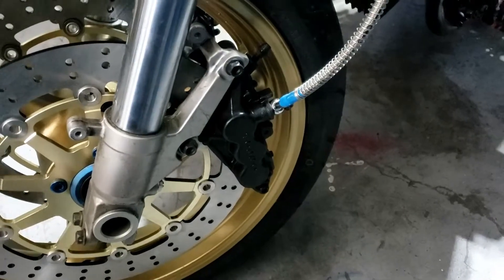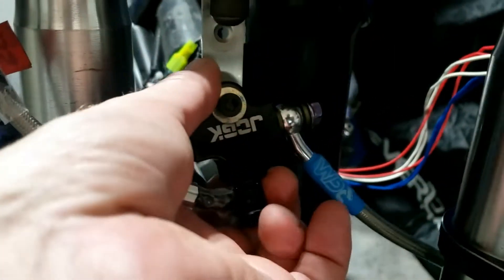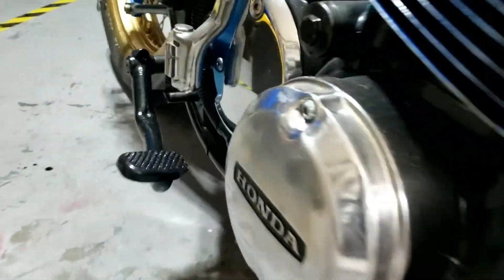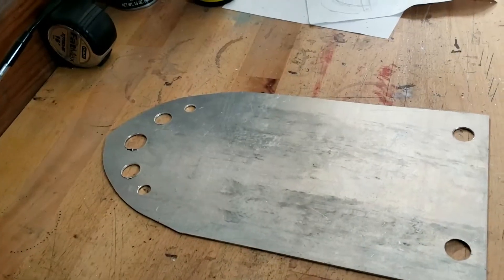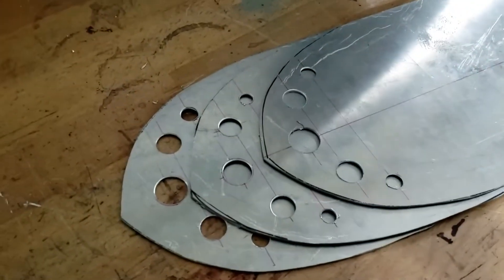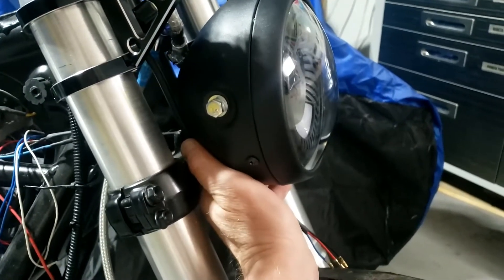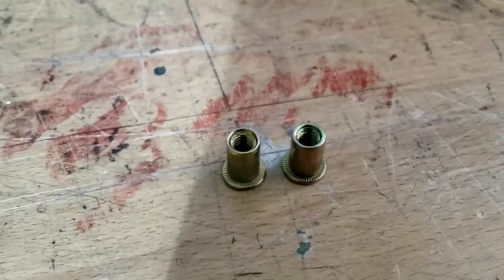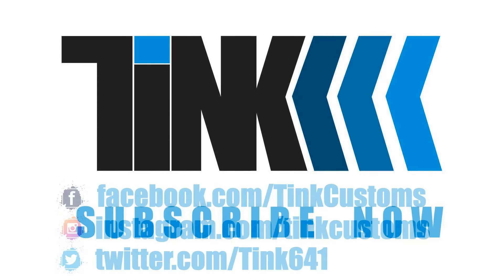Fitting LED Headlight + customseats Fabrication 1978 Honda CB750 CafeRacer Custom Motorcycle 35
1978 Honda CB750 | CafeRacer Custom Motorcycle Project : Fabricating a custom motorcycle seat and mounting an LED headlight.

Rather than going the plasma cut route, I decided to hand cut the custom seat from some plastic sheet I had. This didn't go well so I turned to  aluminum sheet. It turned out much better and could well provide the solution with some finishing touches. At least it will give me an idea of what it will look like and whether to spend the money on getting the pieces plasma cut.

The new LED headlight arrived and is perfect for the job, though needed a little more secure mounting devices.

00:00 Introduction
00:20 Brakes Lines and T Connector
02:13 Custom Seat Prototype Fails
03:50 Metal Custom Seat Pan
05:56 Fabricating Metal Cafe Racer Seat Pan
07:44 Wiring and Fitting LED Headlight

The 1978 Honda CB750 OHC refers to the 1978 model year of the Honda CB750 motorcycle, which features an overhead cam (OHC) engine configuration. The Honda CB750 is a classic motorcycle that has been highly regarded for its performance, reliability, and influence on the motorcycle industry.

Here are some key features and information about the 1978 Honda CB750 OHC:

1. Engine: The CB750 OHC is powered by a 748cc, four-cylinder engine with an overhead camshaft (OHC) design. This engine configuration was a significant improvement over its predecessor, the CB750 SOHC (Single Overhead Cam), in terms of performance and efficiency.

2. Performance: The 1978 CB750 OHC had a respectable power output for its time, delivering around 63-68 horsepower, depending on the specific model and market.

3. Styling: The CB750 OHC had a classic, timeless design, typical of motorcycles from the late '70s era. It featured a traditional fuel tank, side covers, a round headlamp, and a comfortable seating position.

4. Transmission: It came with a 5-speed manual transmission, allowing riders to have good flexibility in different riding conditions.

5. Frame and Suspension: The motorcycle utilized a tubular steel frame, which provided a balance between strength and weight. The suspension consisted of telescopic front forks and dual shock absorbers at the rear.

6. Brakes: The CB750 OHC was equipped with front and rear drum brakes, which were standard for motorcycles of that era. Some variants might have had an optional front disc brake.

7. Influence: The Honda CB750, in general, played a significant role in changing the motorcycle industry. When it was first introduced in 1969 as the CB750 SOHC, it was considered the world's first "superbike" and helped to popularize the inline four-cylinder engine layout. The subsequent OHC models, like the 1978 version, continued to carry on the legacy and contributed to Honda's reputation for building reliable and powerful motorcycles.

Overall, the 1978 Honda CB750 OHC remains a sought-after classic motorcycle by enthusiasts and collectors due to its historical significance, iconic design, and enjoyable riding experience. If you own or plan to acquire one, it's essential to maintain it properly and, if needed, seek help from experienced mechanics familiar with vintage motorcycles.